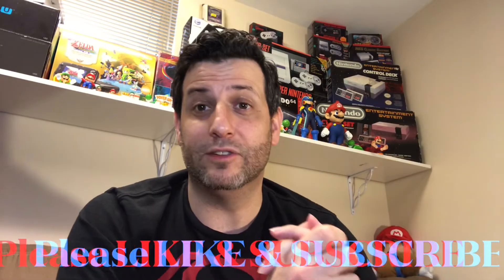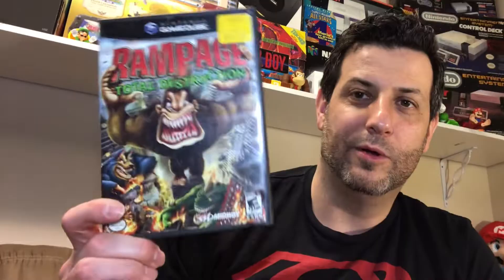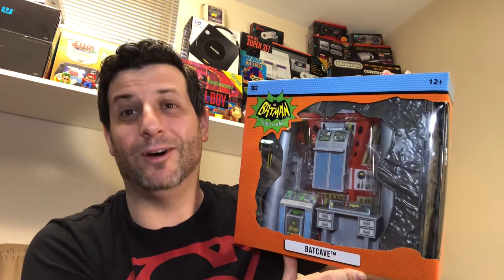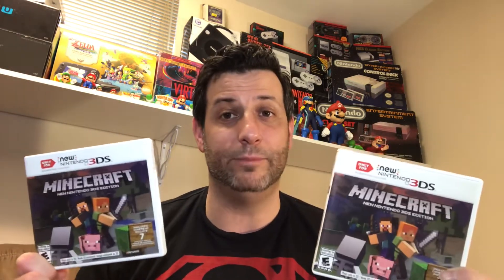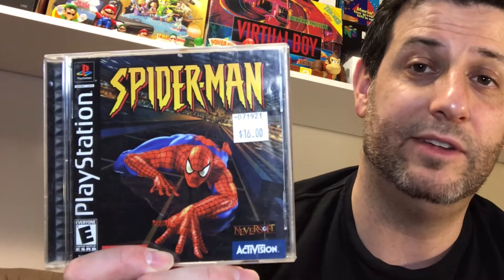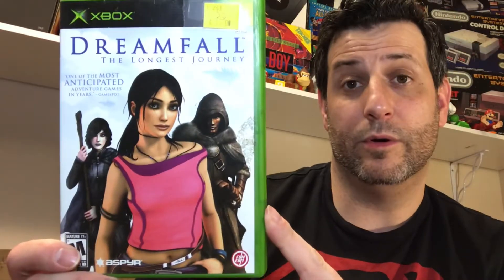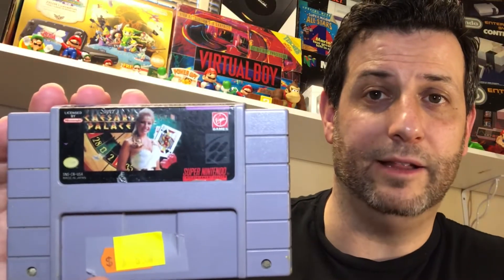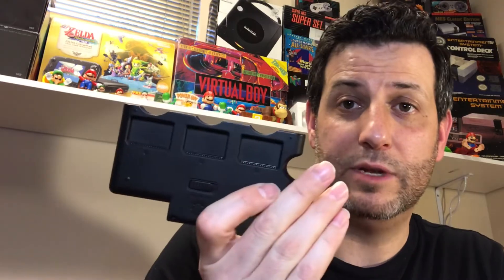Thrift With Me - Video Game Pickups (OVER 80+ GAMES) & Thrift Haul December 2021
Hello, A-Sven-gers! Due to birthday and Christmas I couldn't showcase all of my Black Friday & Cyber Monday pickups, but December itself had a lot of its own unique scoops! We grabbed modern games on the Nintendo Switch and PS4 as well as retro games on the NES, SNES, N64, Game Boy and more!